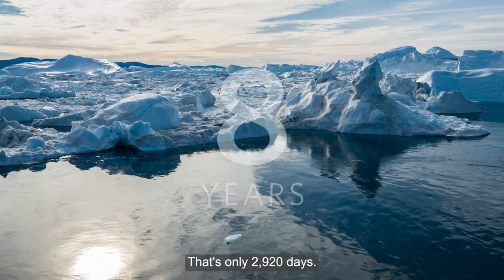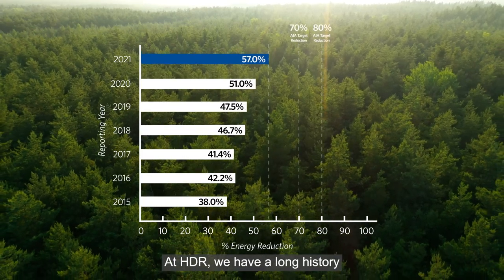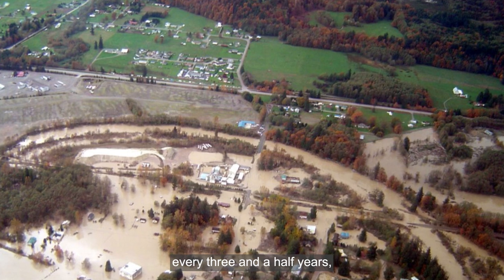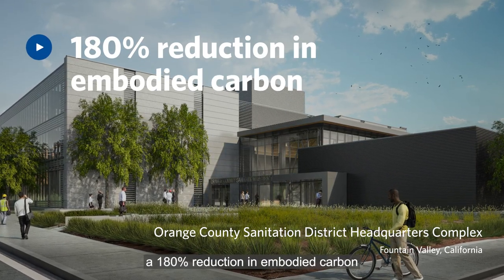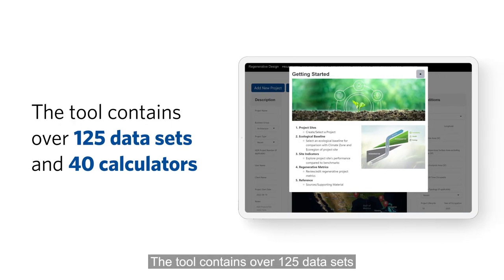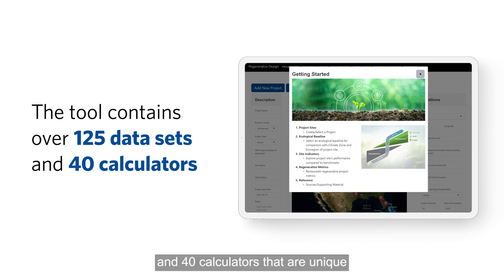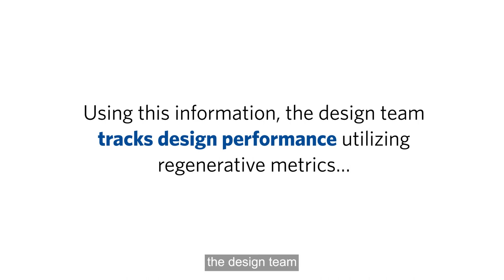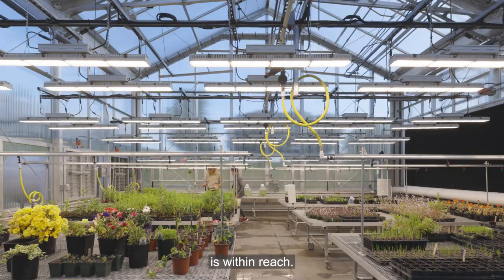Regenerative Design Framework & Tool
To meet the challenges of our climate crisis, new buildings must embrace principles of regenerative design. Regenerative design moves beyond basic high-performance goals toward net-positive impacts with metric-driven targets which consider the project in its broader context.

At HDR, our regenerative design framework and online tool create a way for our designers to visualize and measure key performance indicators of a project, existing benchmarks, and predictive performance levels for the future.

Interested in learning more about regenerative design?